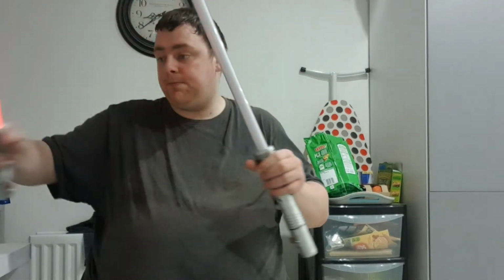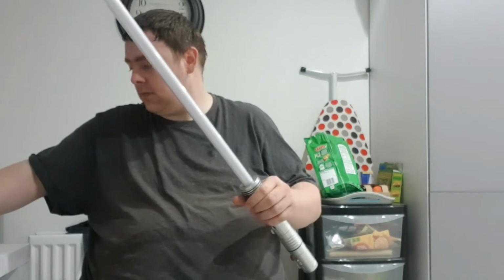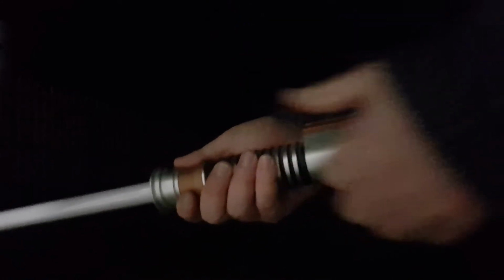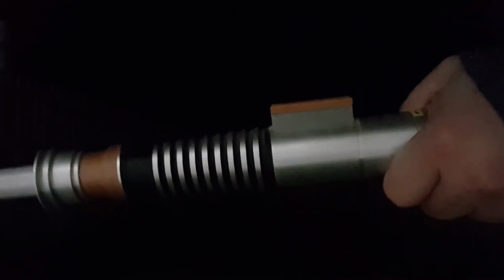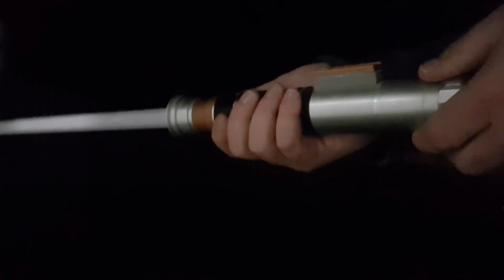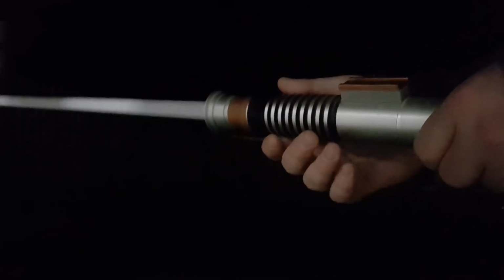Lightsaber Duels and Lightshow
Lightsaber duels and lightshow using Darth Vaders, Darth Mauls, Luke Skywalkers(ROTJ) and Obi-wan Kenobis Lightsabers